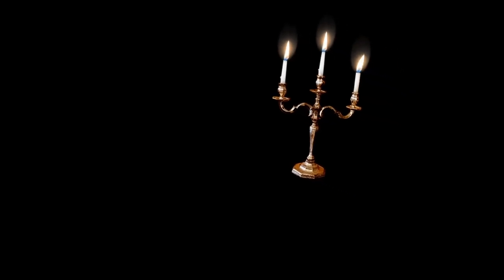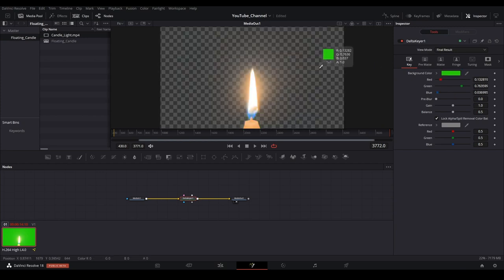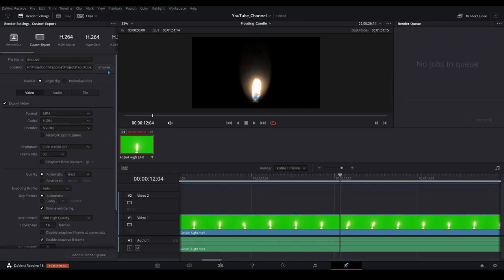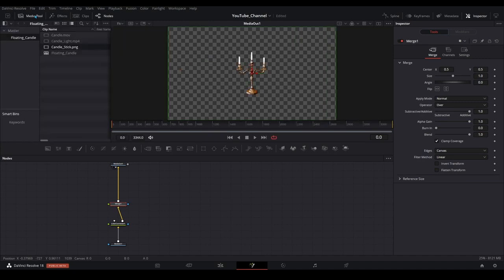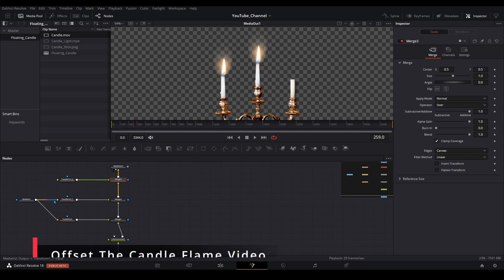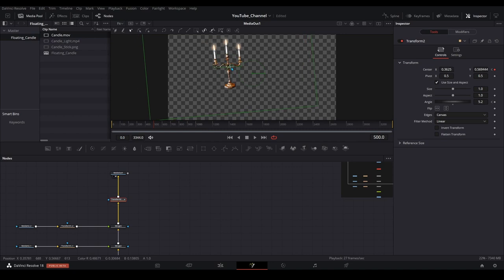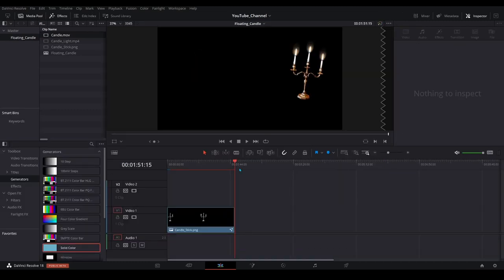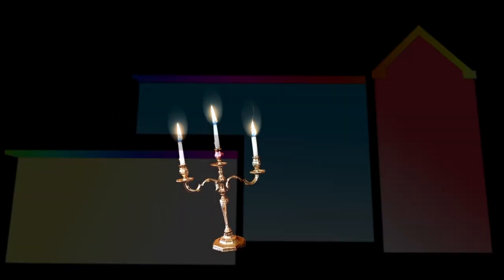How To Create Your Own Digital Floating Candle Stick | Beginner Tutorial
In this tutorial I show you how you can create you're own floating candle stick digital effect using Davinci Resolve.

This tutorial covers a lot of the basics of creating simple effects in Resolve to use in your projections. Here we cover
importing media, combining effects, removing green screen, transforming, and animating.

Once you know how to work with some of these basics you can begin creating your own effects to use however you like.

00:29 Import And Trim The Candle Flame Video
01:00 Remove Green Screen From The Candle Flame Video
01:59 Masking The Candle Flame Video
03:26 Verify Your Effect
04:15 Export The Candle Flame To Video With Transparency
05:06 Import The Candle Stick Image
05:41 Color Correction On The Candle Stick
06:24 Combine The Candle Flame And Stick
06:42 Resize And Move The Candle Flame
07:26 Duplicate The Candle Flames
08:43 Offset The Candle Video Playing Times
09:59 Animate The Candle Stick With Key Frames
11:54 Smoothing And Correcting The Animation
13:04 Create A Seamless Looping Video